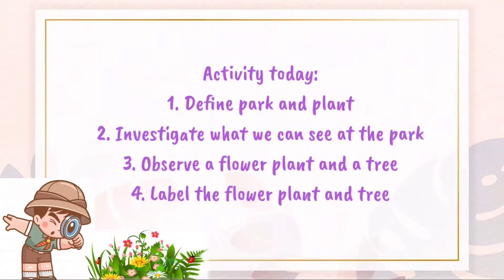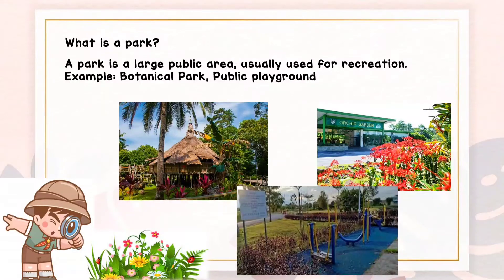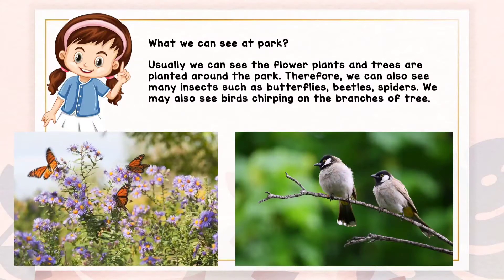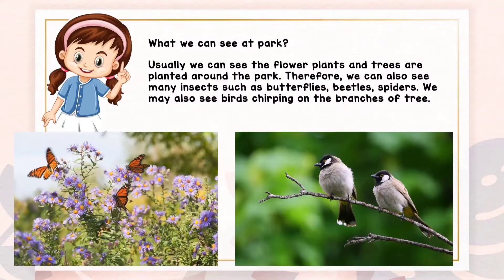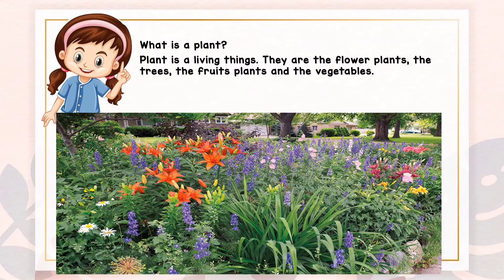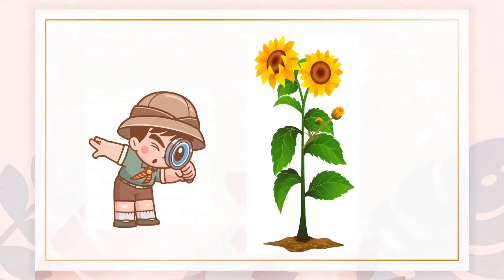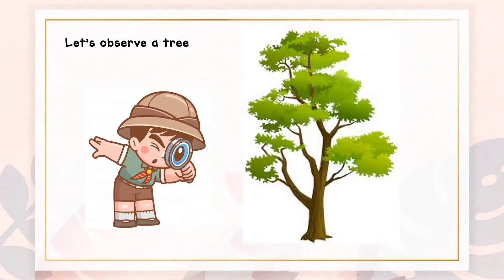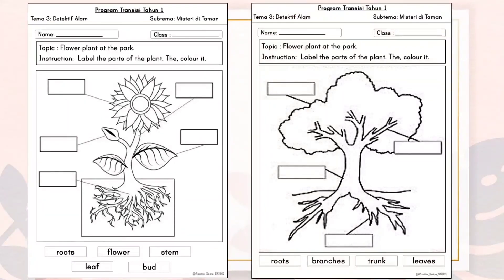Minggu Transisi Tahun 1 - Mystery at The Park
Minggu Transisi Tahun 1
Theme: Nature Detective
Subtheme:Mystery at The Park
Topic: Plant at the park
Subject: Science DLP

Activity :
1. Label parts of a flower plant
2. Label parts of a tree